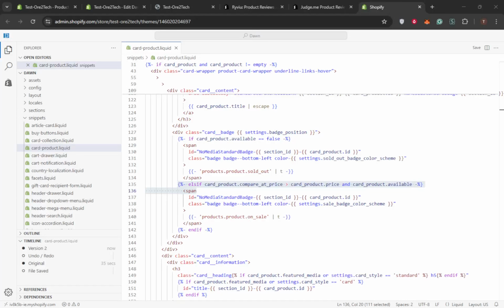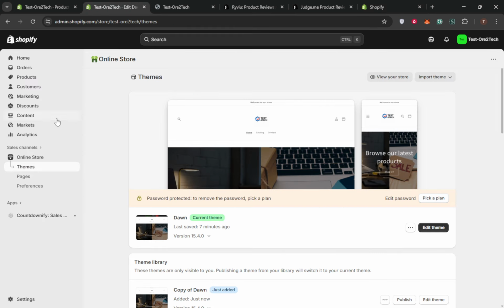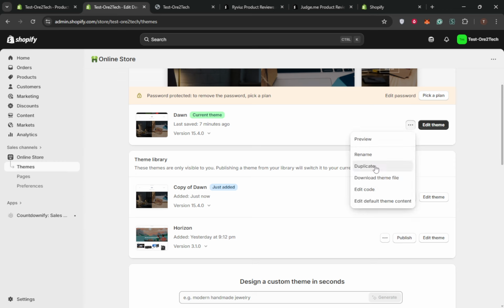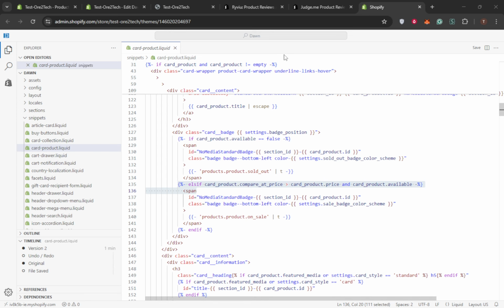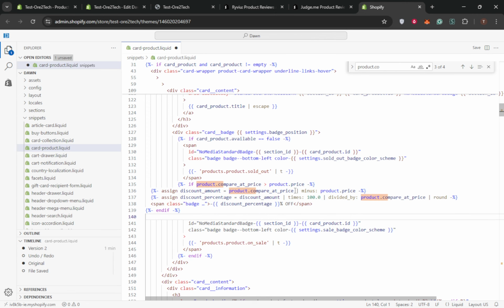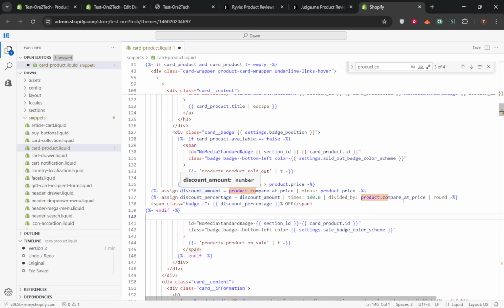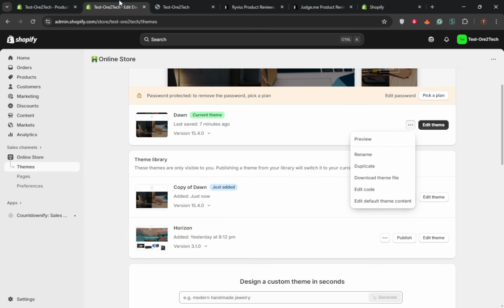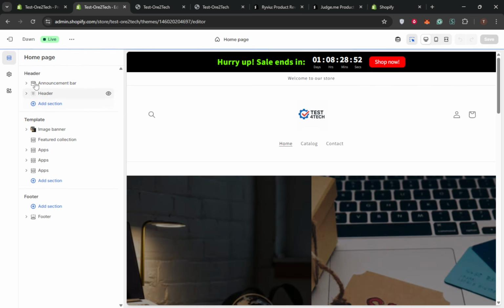How to Show Sale/Discount Badges in Shopify Dawn Theme [2026 Full Guide]